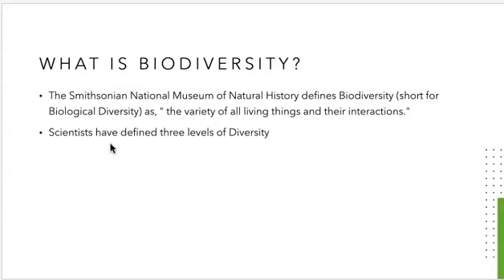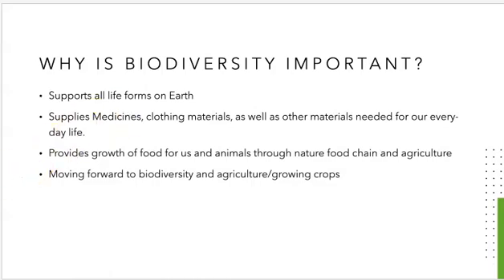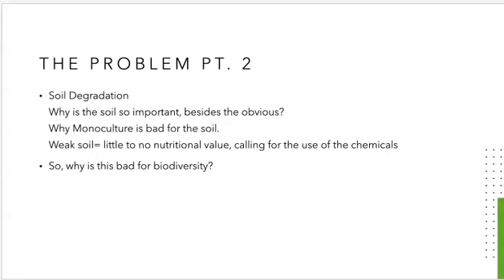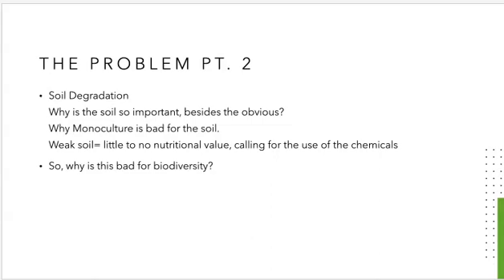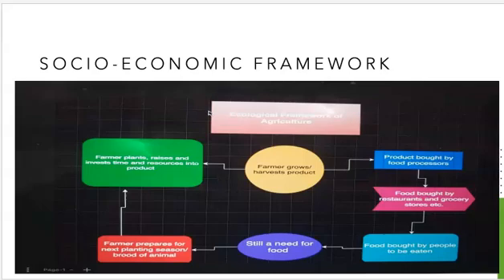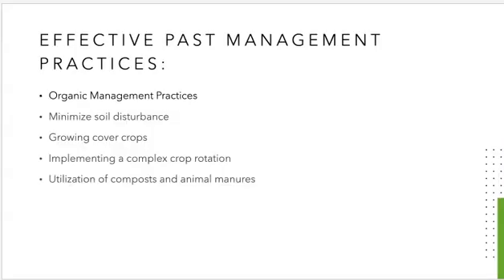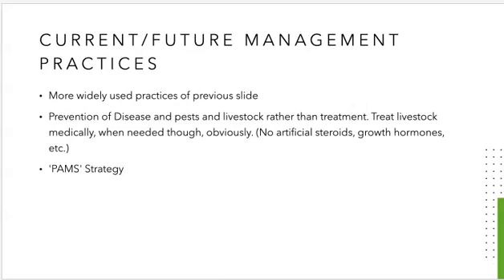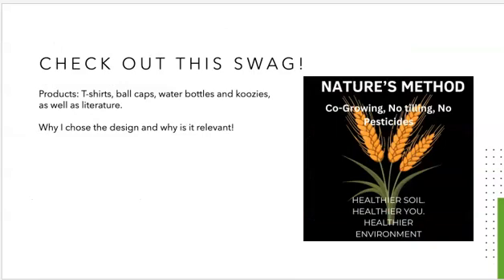Agriculture and Biodiversity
In this video, I explain why biodiversity is important for agriculture and why we should strategically adopt Nature's Method of growing crops and becoming Organic.